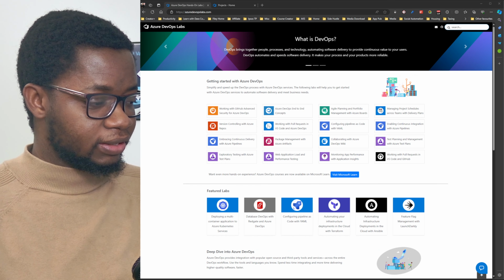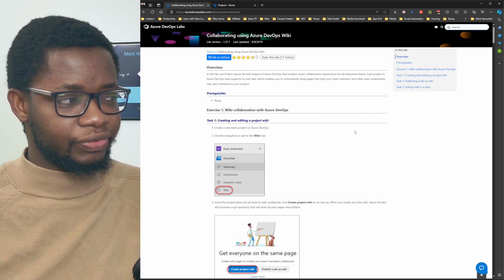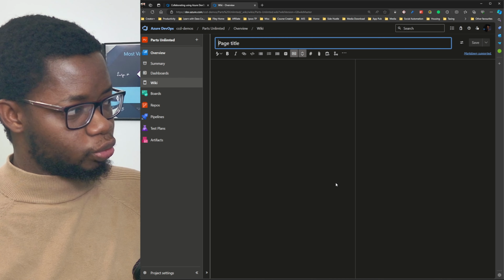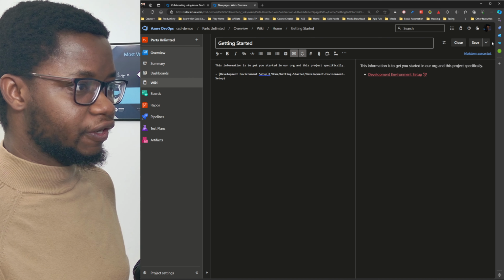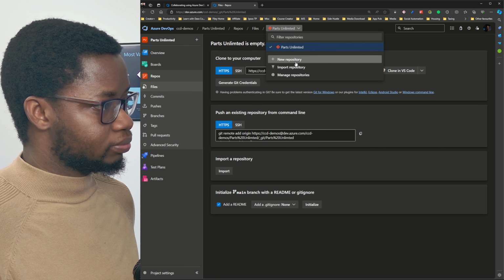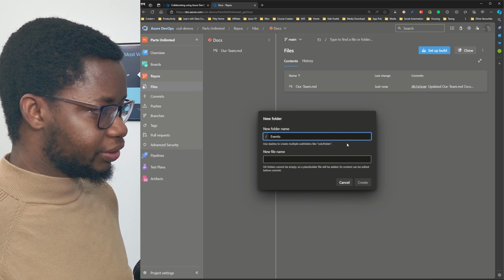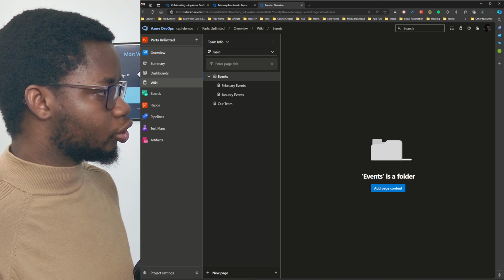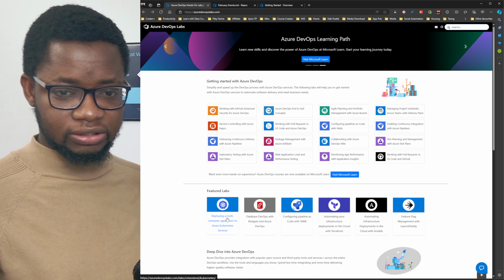Accelerate Your DevOps Skills with Azure DevOps Labs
Check out this exciting tutorial on how to learn DevOps faster with azuredevopslabs.com! Learn how to implement DevOps practices using azuredevopslabs.com. Don't miss out on this opportunity to level up your DevOps game!
🔧🚀 Get ready to transform your development and deployment process with Azure DevOps! 🎥🎯

Ask for a detailed tutorial on any Code, Cloud or DevOps topic